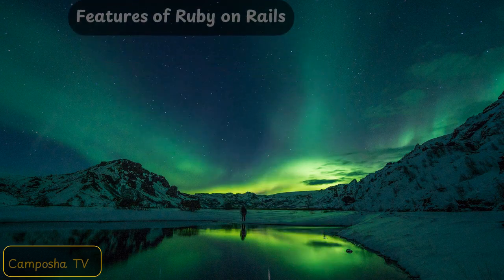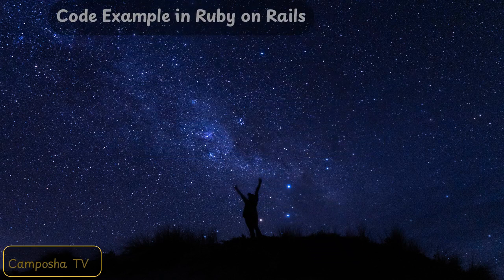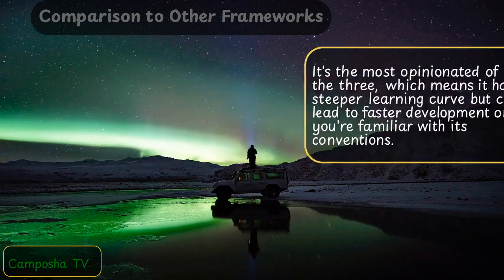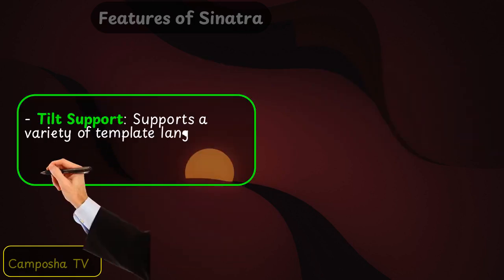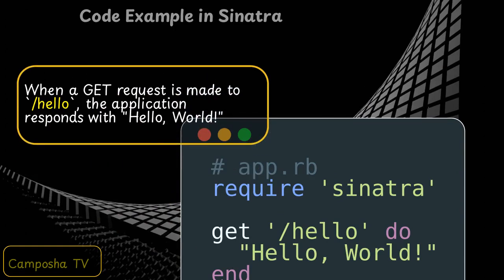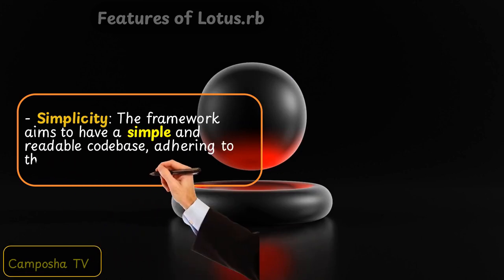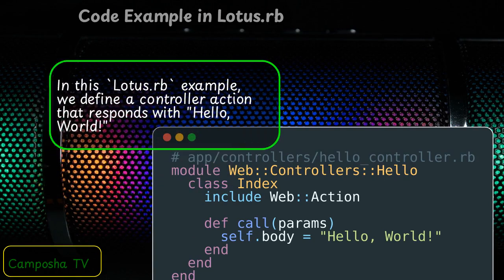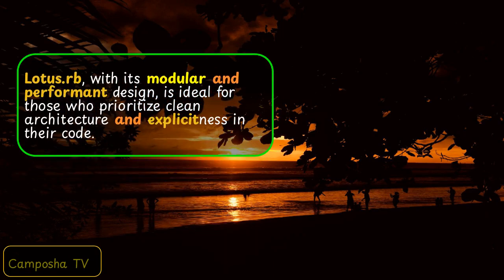Ruby on Rails vs Sinatra vs Lotus.rb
Welcome, this is a comparison of three prominent Ruby web frameworks: Ruby on Rails, Sinatra, and Lotus.rb. Today, we're going to dive into the unique features, philosophies, and use cases for each of these frameworks.